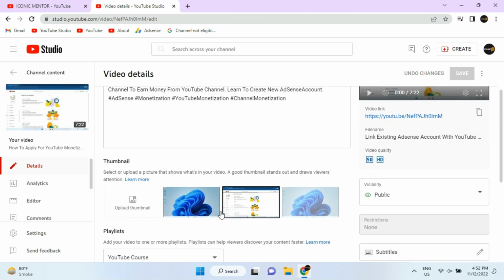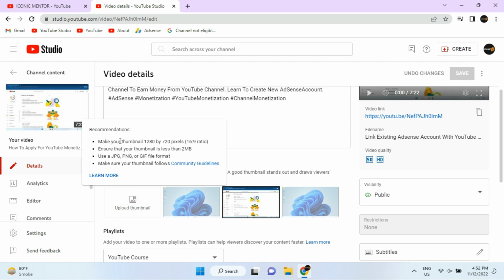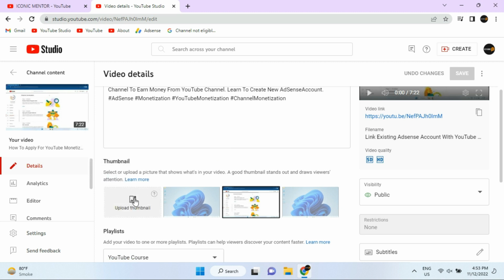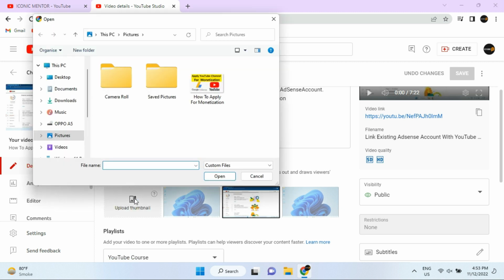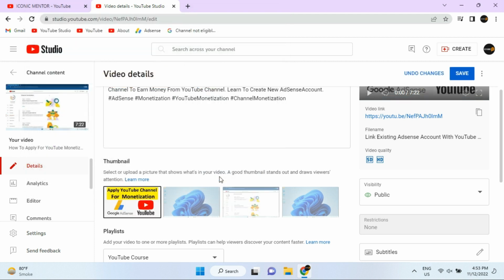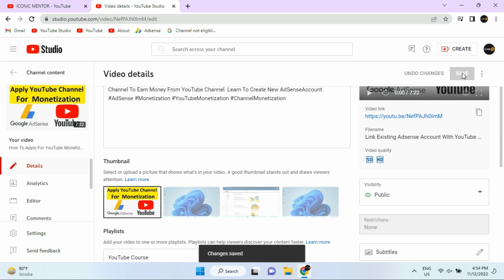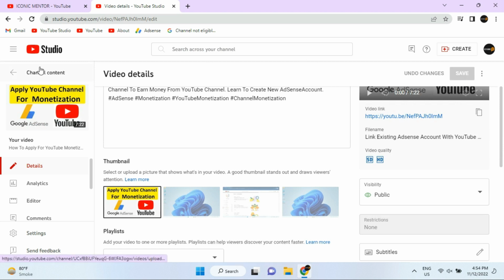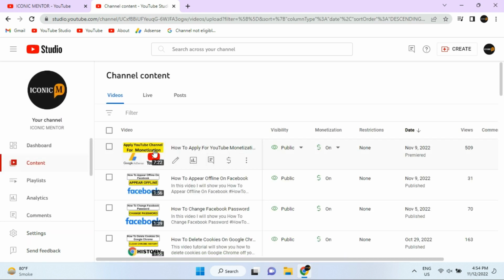How To Upload Custom Thumbnail On YouTube Channel | Change Thumbnail On YouTube Channel Videos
In This Video You Will Learn About How To Upload Custom Thumbnail On YouTube Channel Mean Change Thumbnail For Video On YouTube Channel.